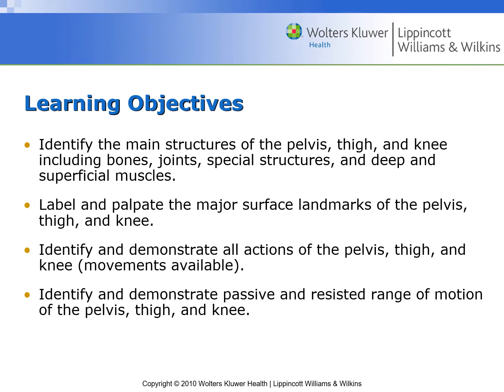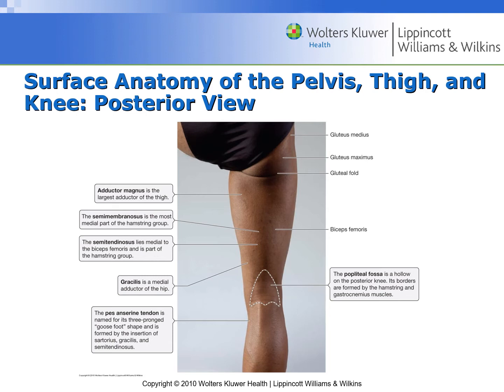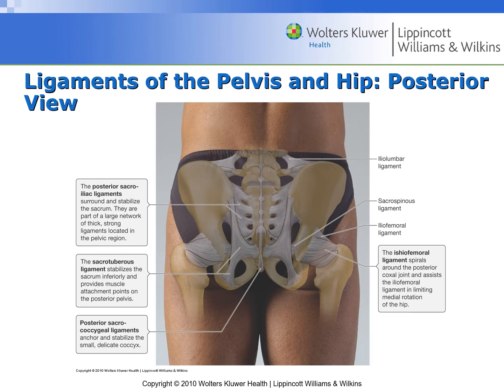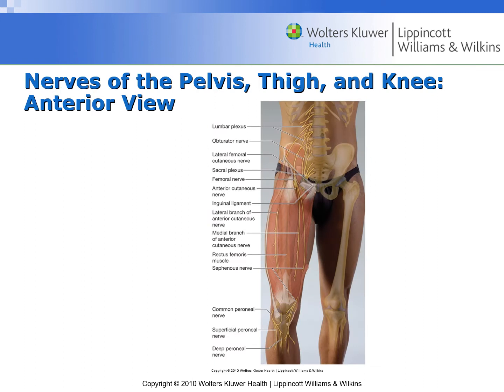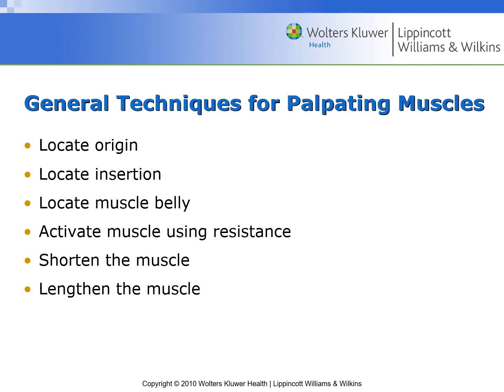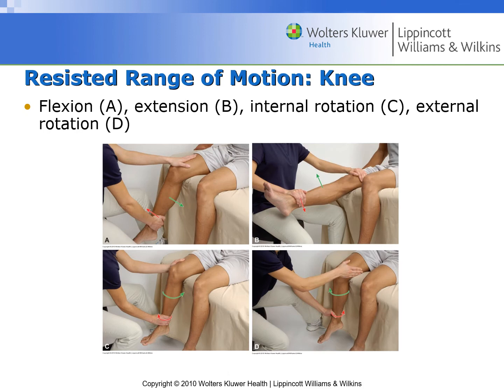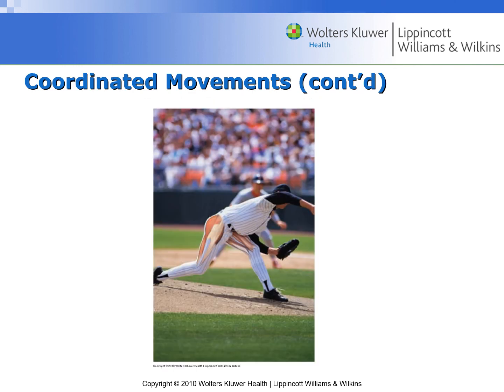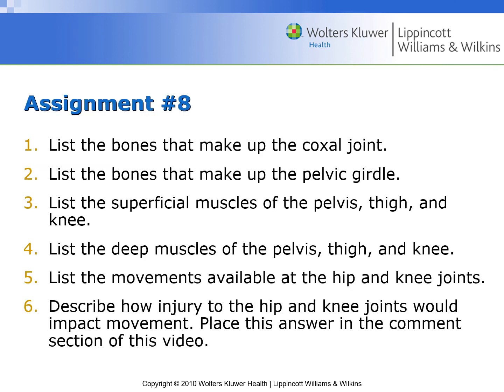Functional Anatomy Chapter08 Wk9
This week's lecture takes an in depth look at the anatomical structures and movements available at the pelvis, thigh, and knee.